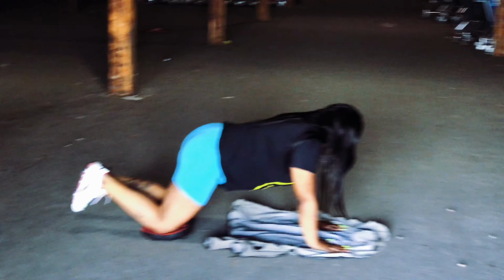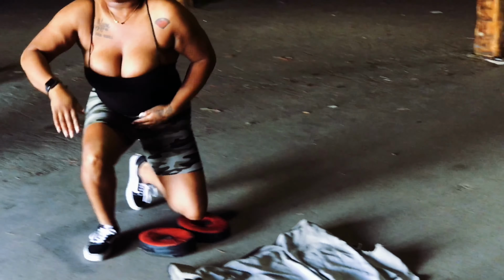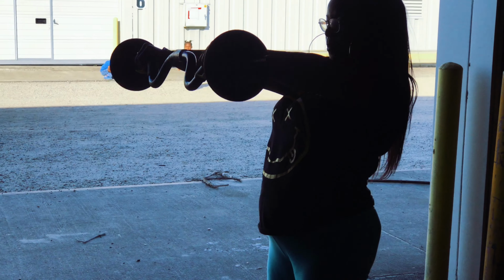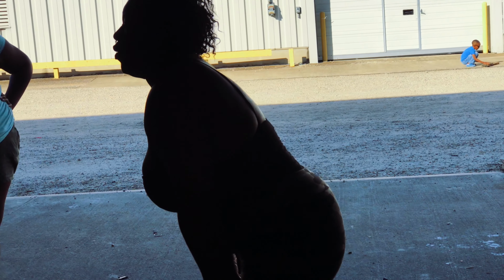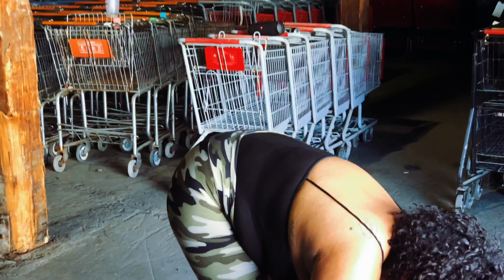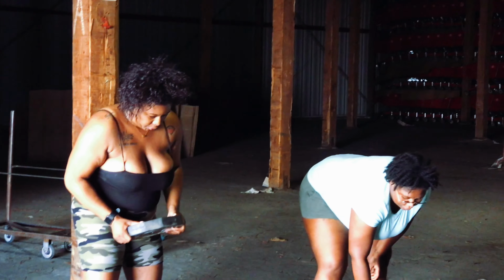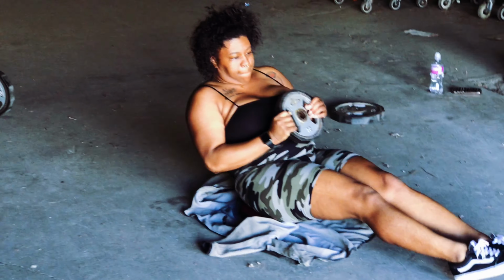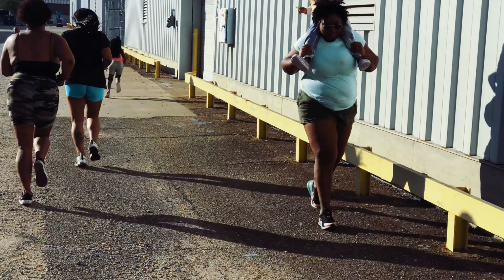BigDog Baddies Female Workout Camp Episode 4